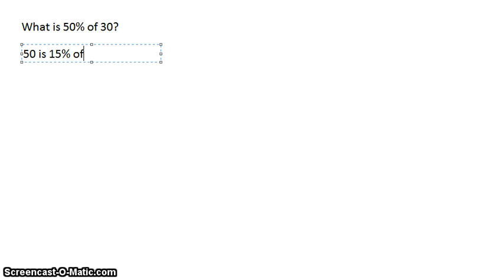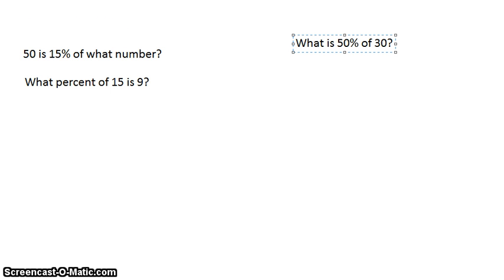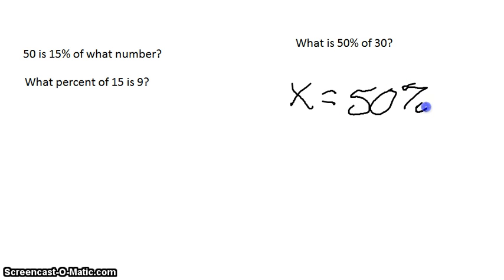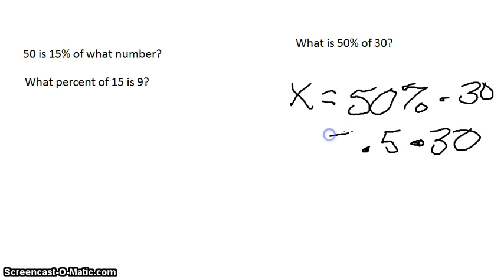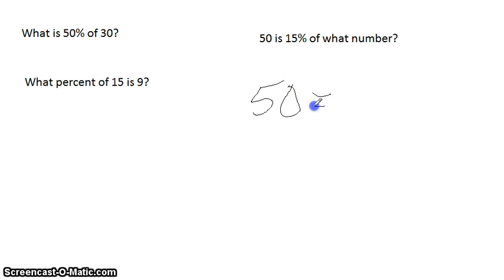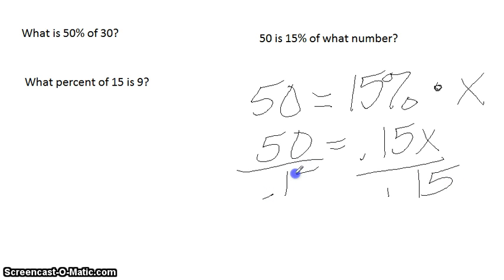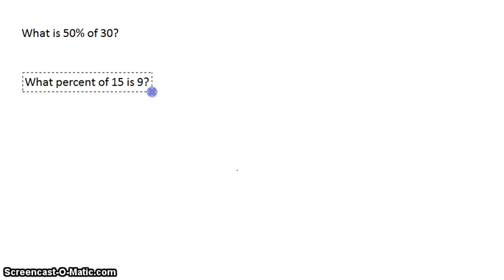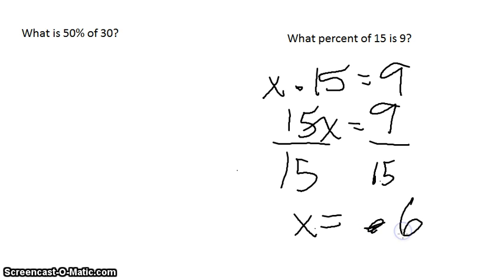Solving Percentages with Equations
How to solve percentage problems using an equation.